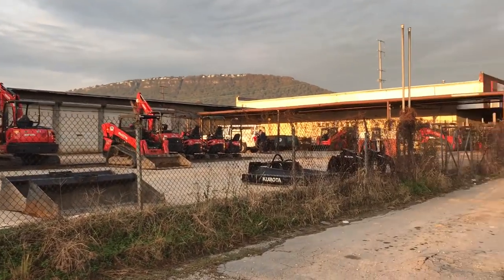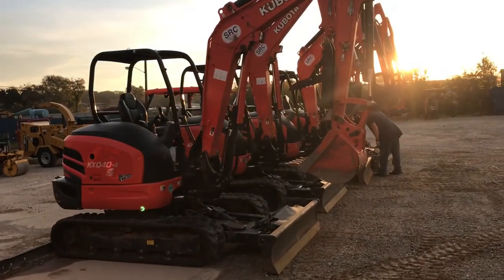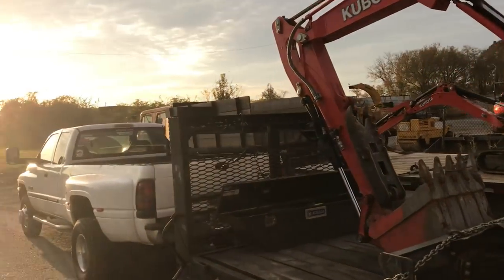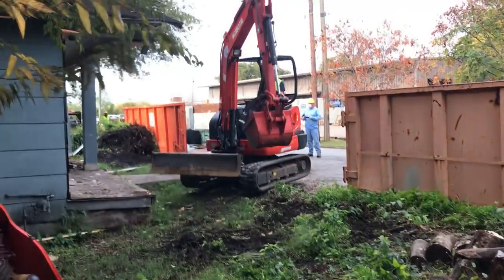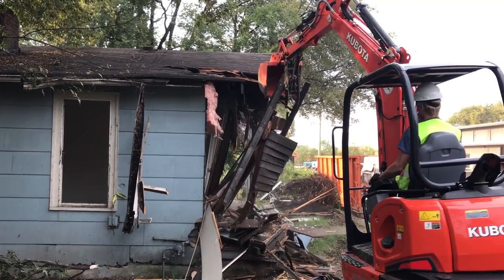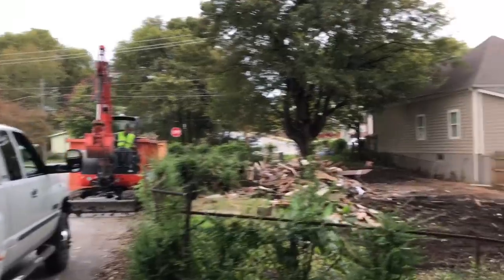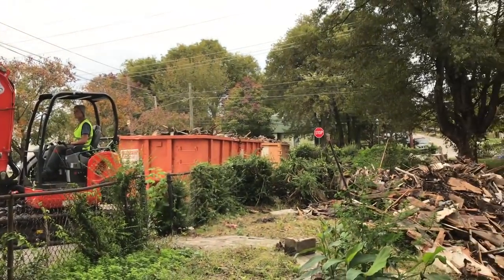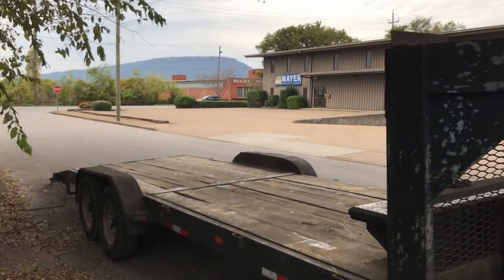My First Demolition Job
The very first demo job was a success. Had an amazing time and learned a lot in the process. Cant wait for another demolition job!